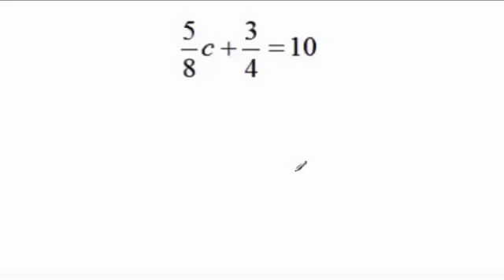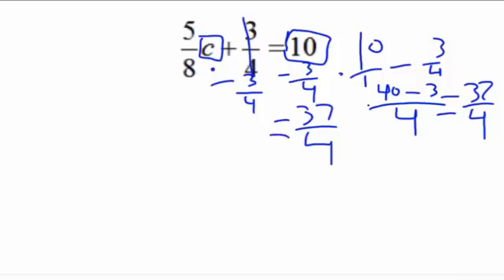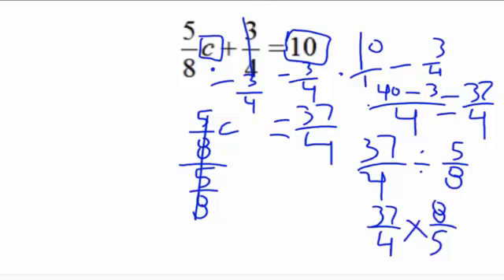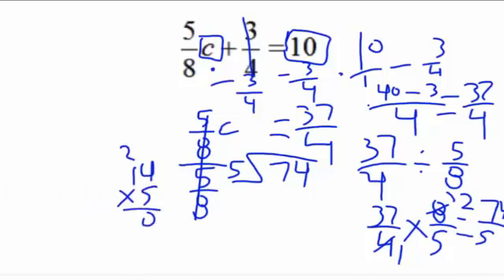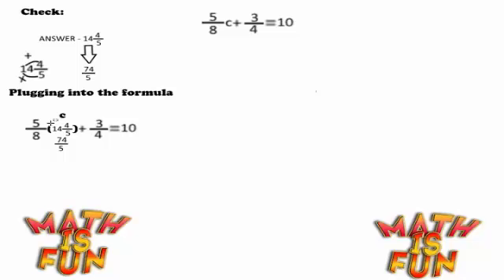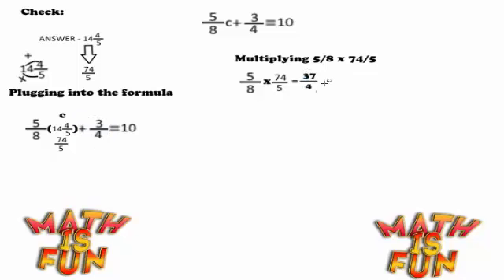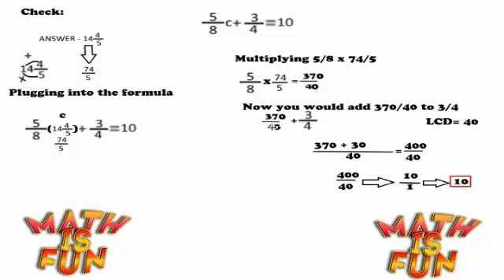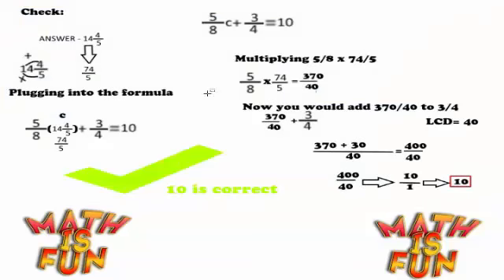705 Group M Multi Step Equations